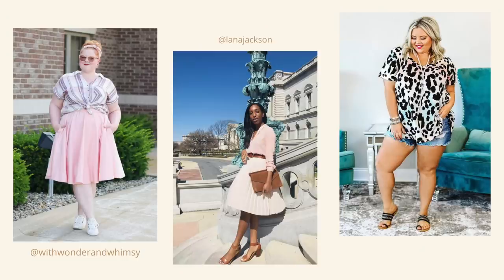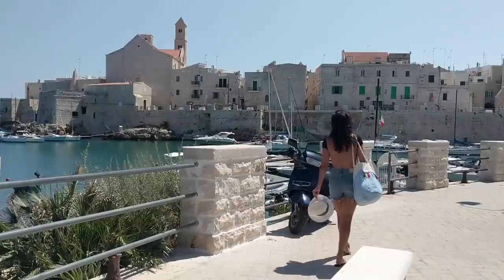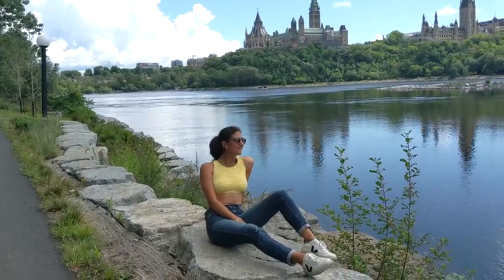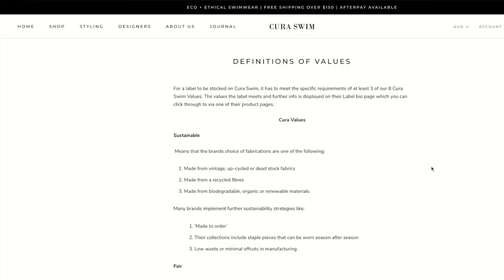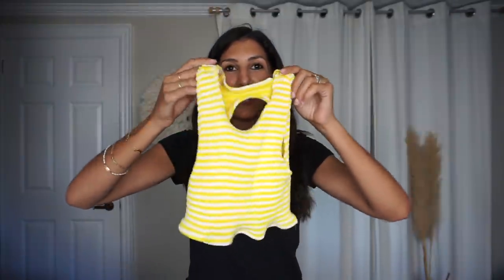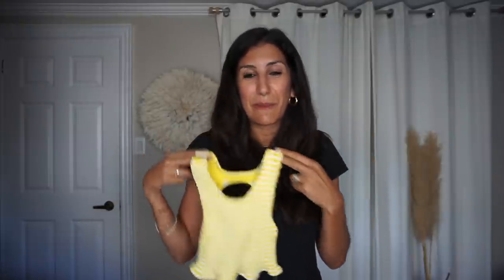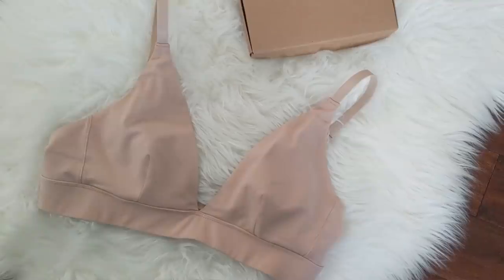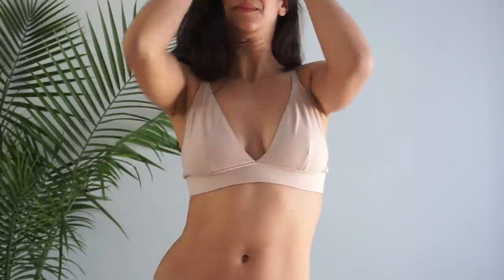What to Wear When It's Too Hot to Wear Clothes But You Still Have to Part 2 | AD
Ciao everyone! You can shop Cura Swim's curation of conscious swimwear Links to my new bikini and similar items below!

Alyssa
xx

All gifted items will be indicated as such. This in no way affects the price you pay, or my decision to include the product in my recommendations. I always seek out the pieces that I truly believe in and think you will have for years to come. I also try to choose sustainable or eco-friendly options since a lot of my clothes are old and no longer in circulation. :)